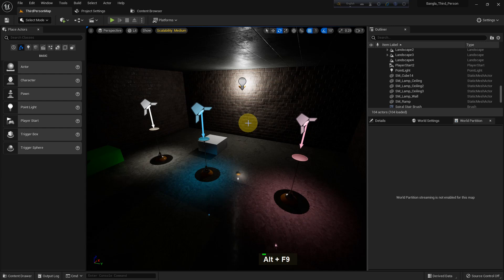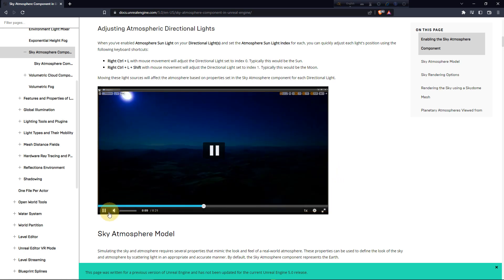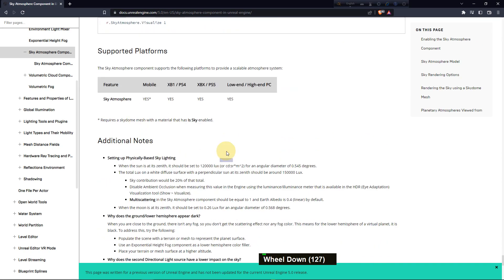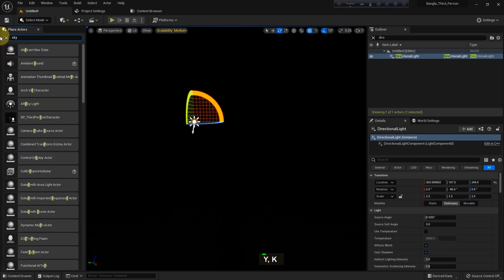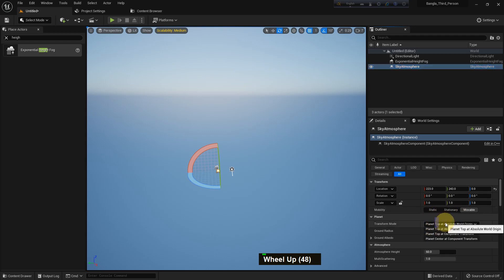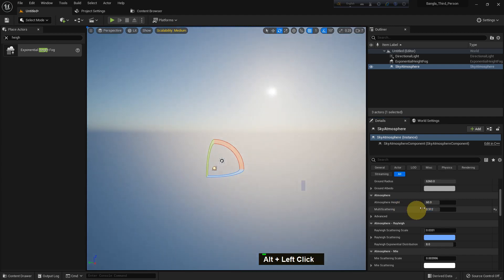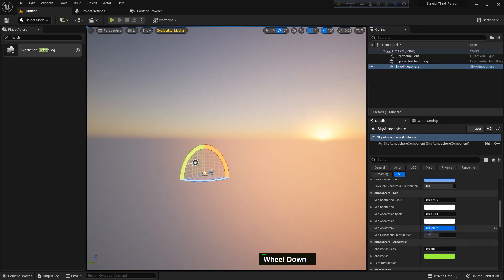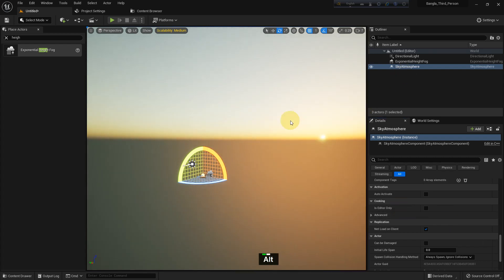Sky Atmosphere in Unreal Engine 5 (Part 38)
This is the 38th part of simple unreal engine beginners tutorial. Here I explain about Sky Atmosphere in Unreal Engine 5.